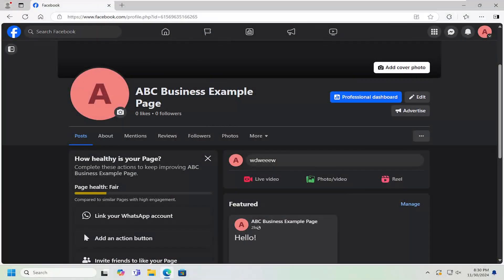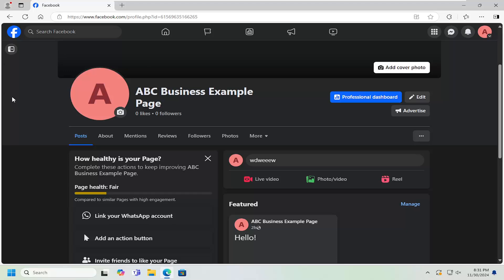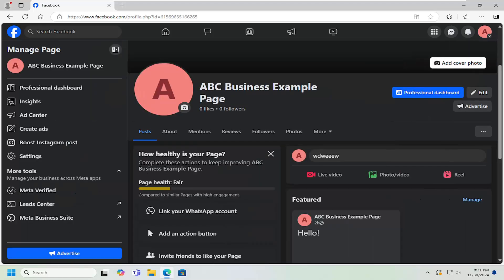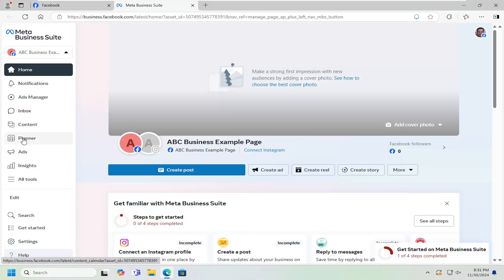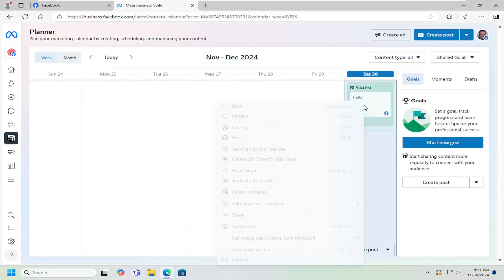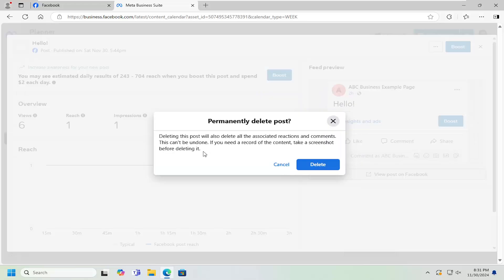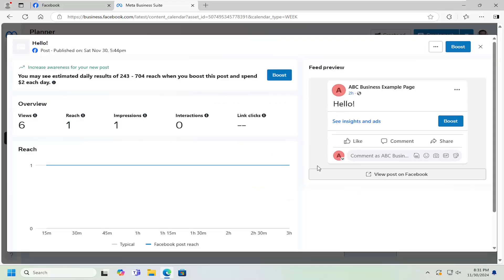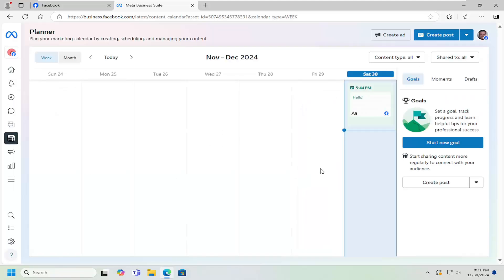How to Delete Scheduled Post on Facebook Page [Guide]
Deleting a scheduled post on your Facebook business page is a helpful feature when you need to remove content that is no longer relevant or if you’ve made a mistake in your scheduling. Whether you want to cancel a promotion, update an event, or change your content strategy, deleting a scheduled post ensures that only the most accurate and timely information is shared with your audience. This flexibility allows you to keep your Facebook business page organized and ensures that your content reflects your current business goals.

Issues addressed in this tutorial:
how to remove schedule post on Facebook page
how to delete multiple post from Facebook page
how to delete scheduled post on Facebook group
how to delete scheduled post on Facebook
how do i delete a scheduled post on Facebook
how to delete a scheduled post on Facebook
delete scheduled post Facebook
how to delete scheduled posts on Facebook
how do you delete a scheduled post on Facebook
how to delete old posts on Facebook page
how to delete posts on Facebook page

There are several reasons why you might need to delete a scheduled post on your Facebook page. If a post is no longer aligned with your current promotions, if you’ve decided to change your campaign direction, or if you’ve discovered an error in the scheduled content, deleting the post ensures that your audience only sees relevant updates. Without the option to delete a scheduled post, you might inadvertently publish content that could confuse or mislead your followers. Regularly reviewing your scheduled posts and removing any that are no longer needed ensures that your Facebook page stays fresh, accurate, and aligned with your business objectives.